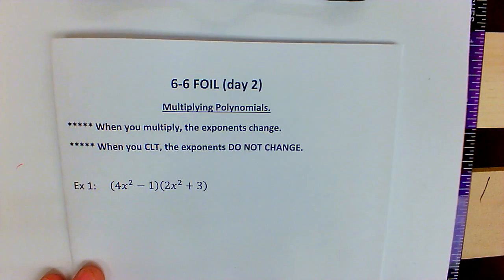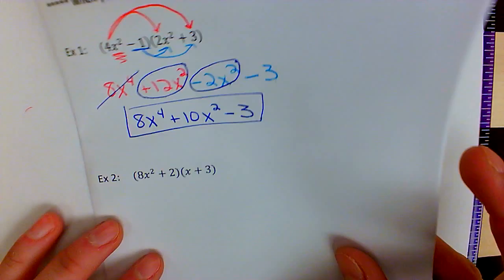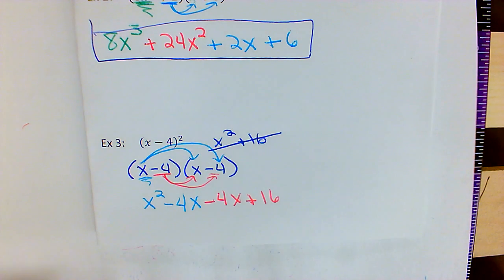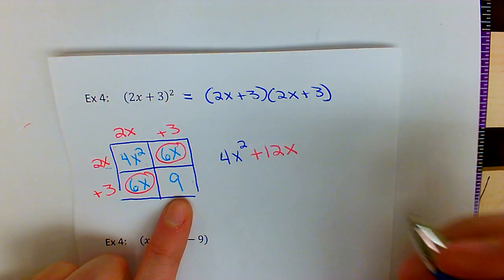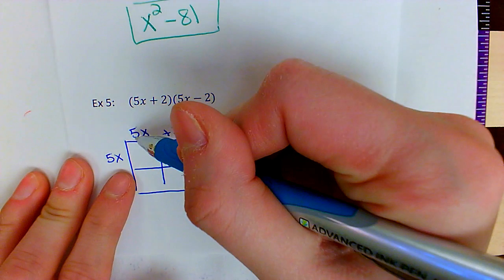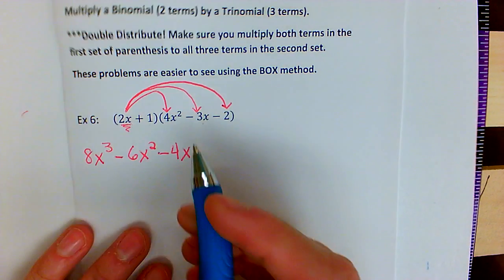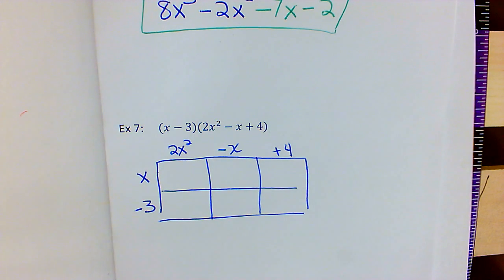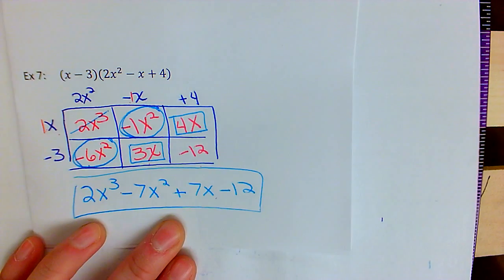6-6 FOIL day 2